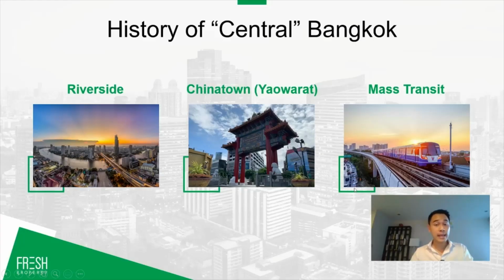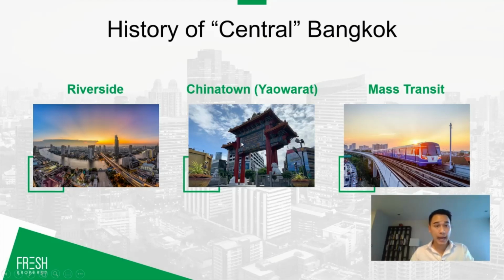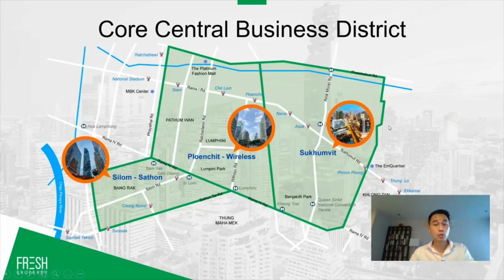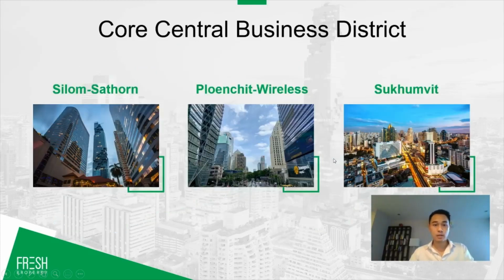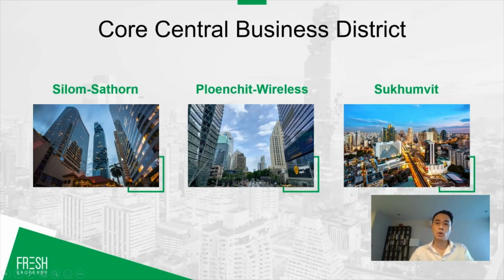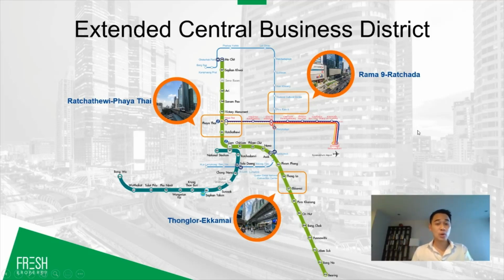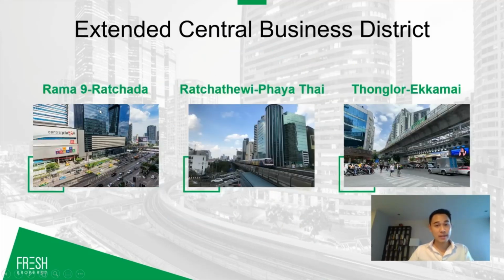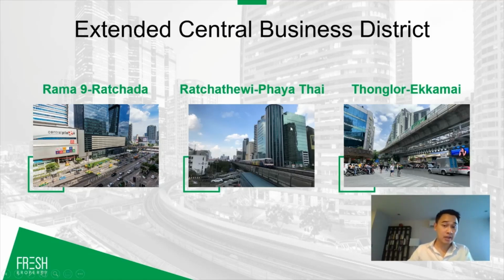Property Buyer Guide: Where is Bangkok’s Central Business District?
This video will provide real estate buyers and investors with a clear understanding of where Bangkok's prime business and residential neighborhoods are located!

*** VIDEO TRANSCRIPT ***

1. History of Bangkok’s Development

Bangkok is a historical city that has gradually evolved and developed into a modern metropolis.

Some background information about its development:

- In the past, Bangkok’s Chao Phraya River was an important thoroughfare for trade and commerce.

- This resulted in the development of Bangkok’s “Old Town”. Nowadays, the “Old Town” includes neighborhoods such as ChinaTown (Yaowarat) and Charoenkrung Road located close to the riverside.

- Eventually, Bangkok needed to modernize to meet the needs of its residents. A big part of its urban development was the BTS Skytrain and MRT Underground network; this development shifted the Central Business District.

2. Core Central Business District (Core CBD)

Property professionals categorize the Central Business District as 3 main areas:

- Silom-Sathorn (BTS Saladaeng- BTS Surasak)
- Ploenchit- Wireless (BTS Siam- BTS Ploenchit)
- Sukhumvit (BTS Nana- BTS Phrom Phong)

3. Extended Central Business District (Extended CBD)

Commercial and residential developers decided to develop neighborhoods in proximity to the “Central Areas”. These areas are now considered as integral parts of the Central Business District.

New neighborhoods that are now considered Central Bangkok:

- Rama 9- Ratchada (MRT Rama 9- MRT Thailand Cultural Centre)
- Ratchathewi- Phaya Thai (BTS Ratchathewi, BTS Phaya Thai)
- Thonglor- Ekkamai (BTS Thonglor, BTS Ekkamai)